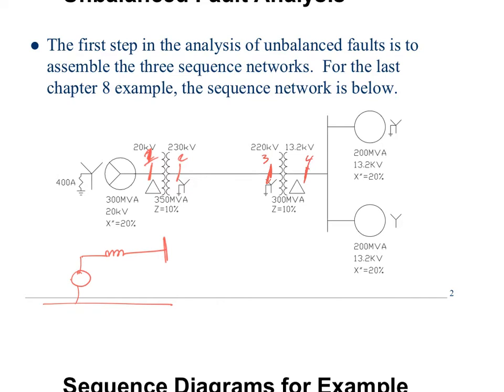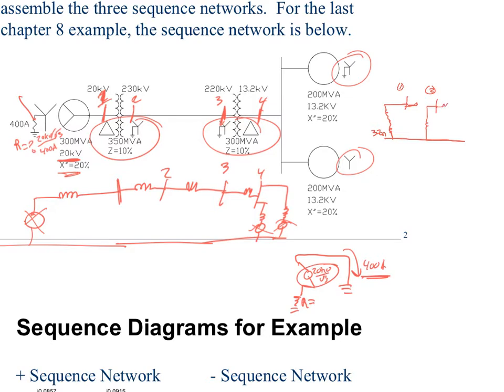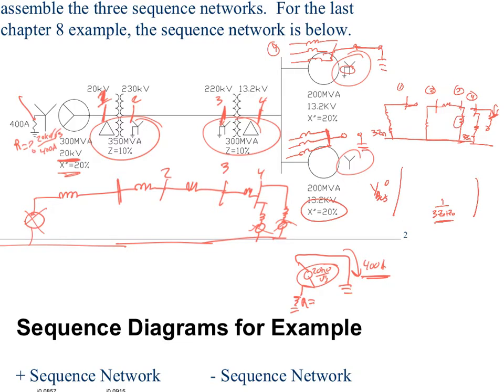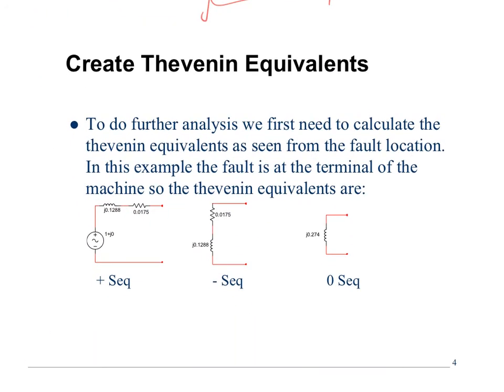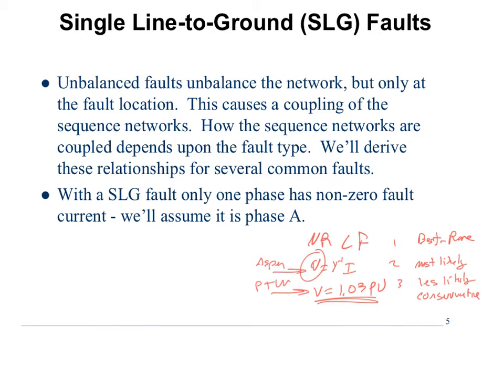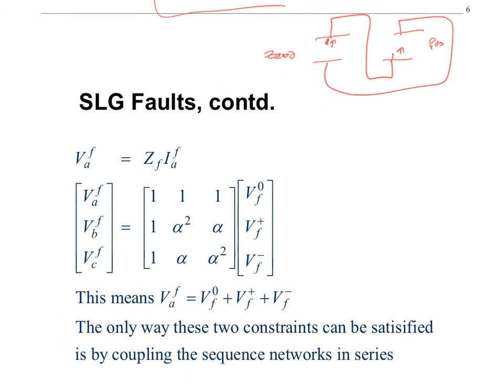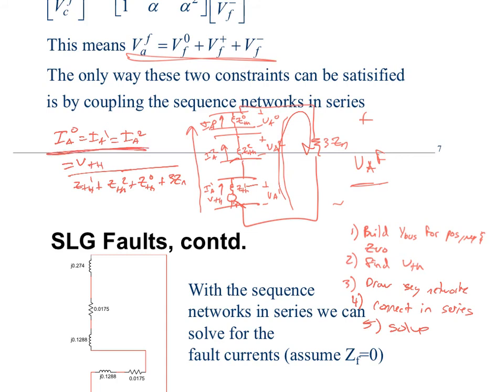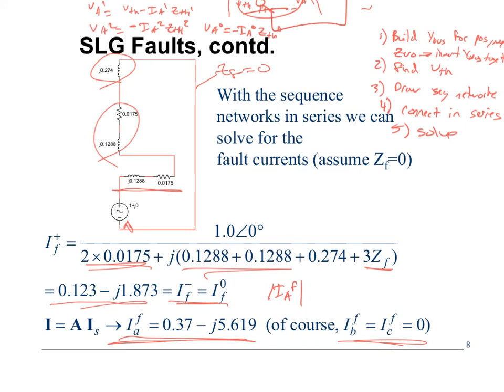EET422 11 19 19